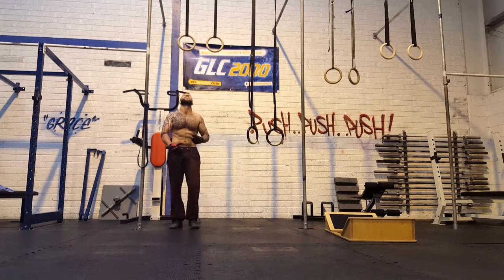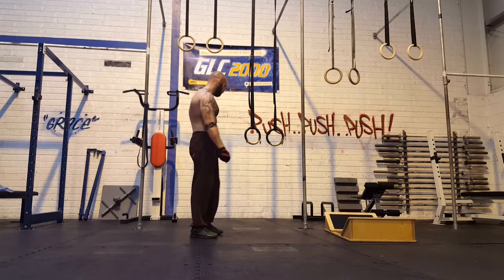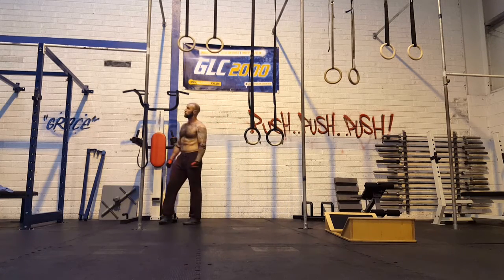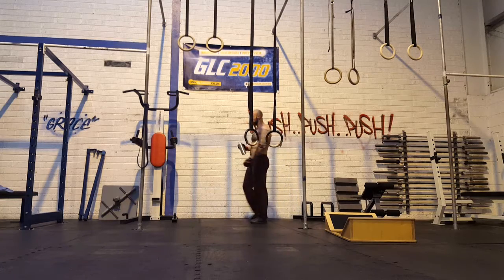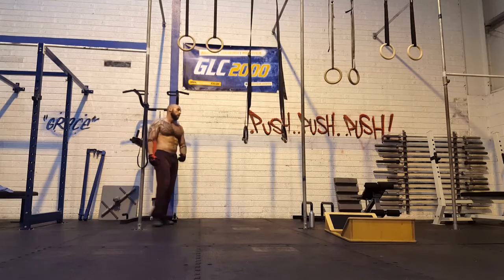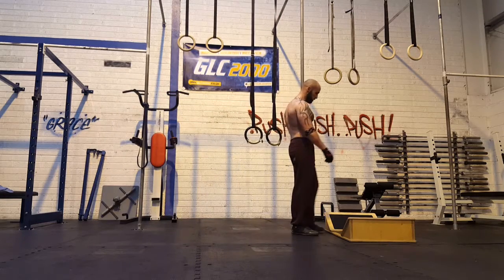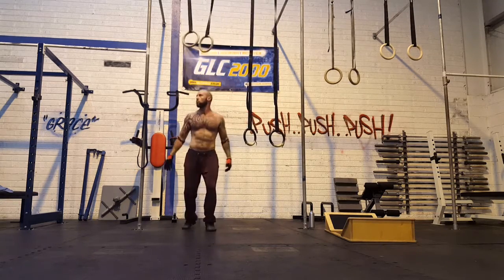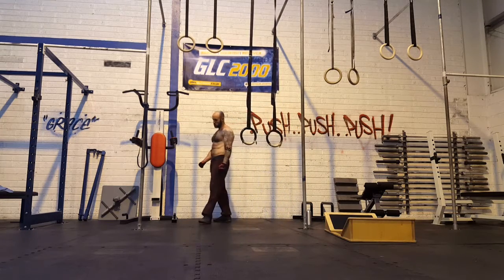CrossFit Waterford road to 1000 muscleups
Session 4 - emom × 90

1st minute 5 strict ring pullups
2nd minute 5 strict ring dips
3rd minute 15 second support on rings